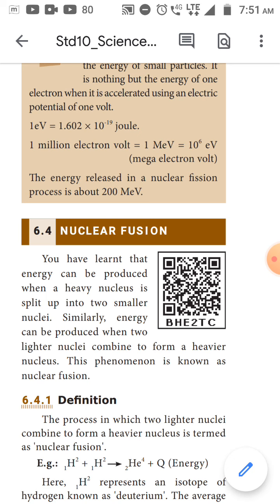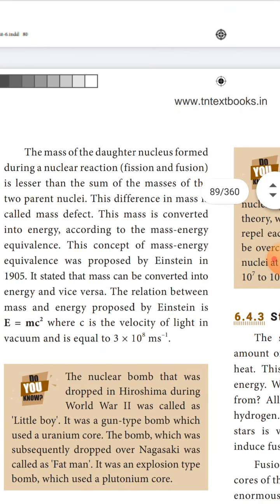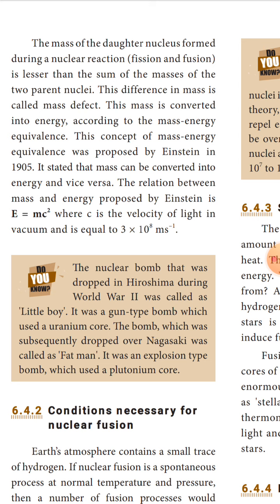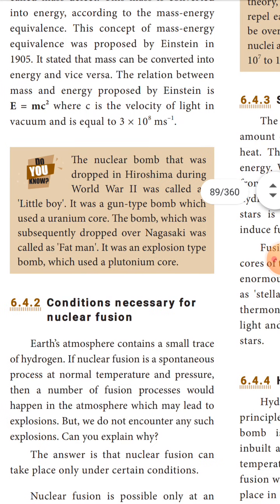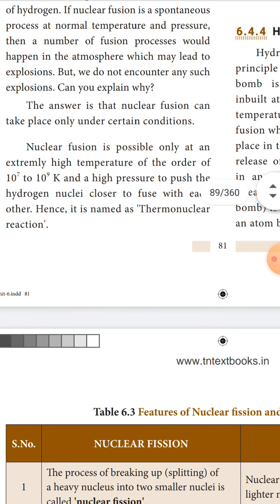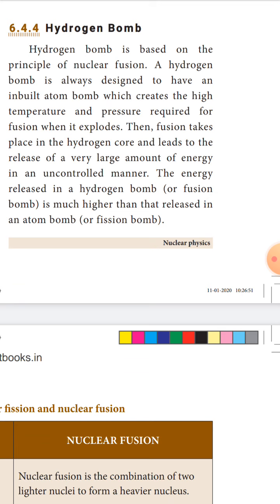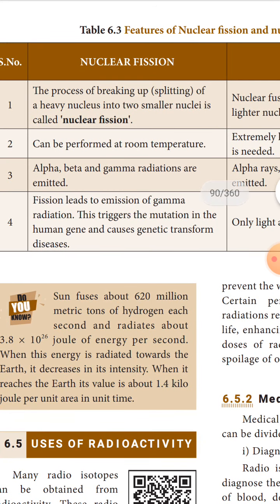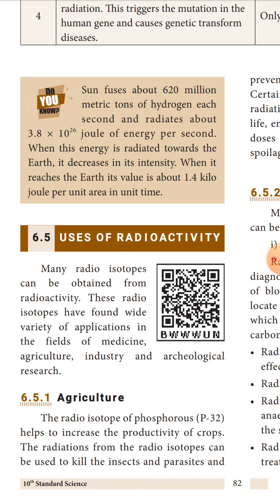TRICHY MADHU EDUCATION,V15,10TH STD SCIENCE IMPORTANT POINTS, 30 August 2020